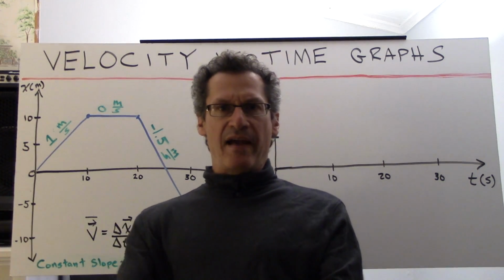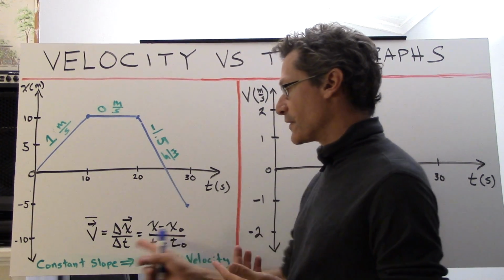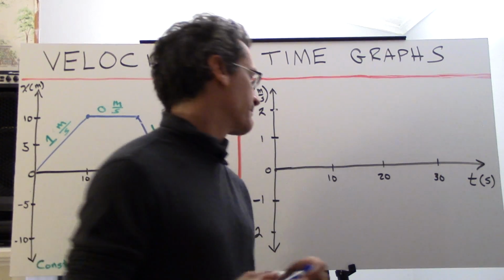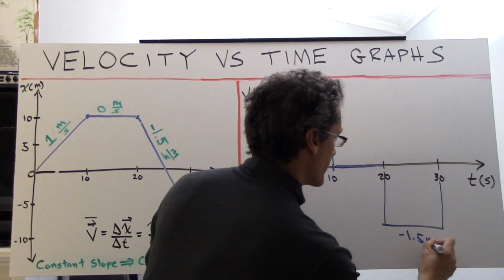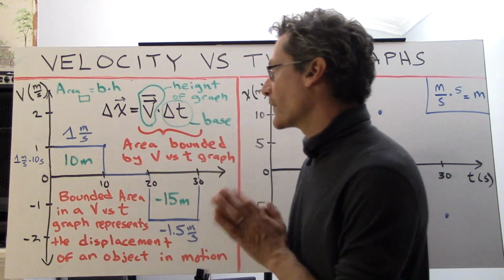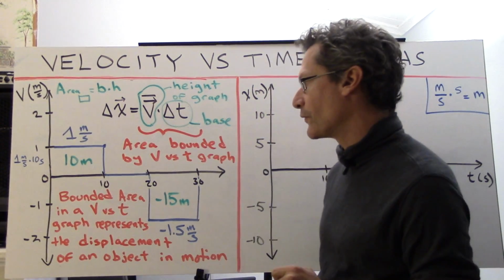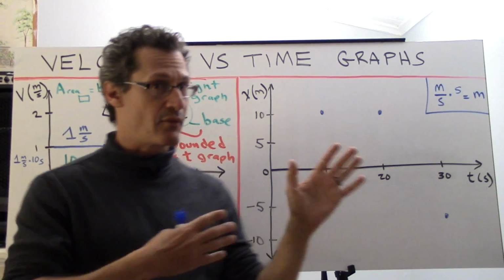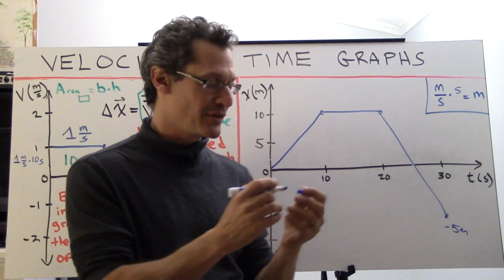VELOCITY vs TIME GRAPHS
An introduction to encoding motion information into a Velocity vs Time Graph, and translation between Position vs Time Graphs.